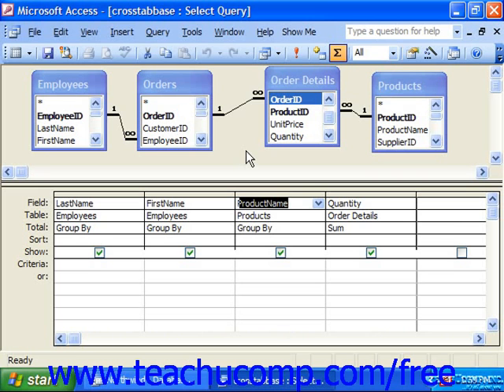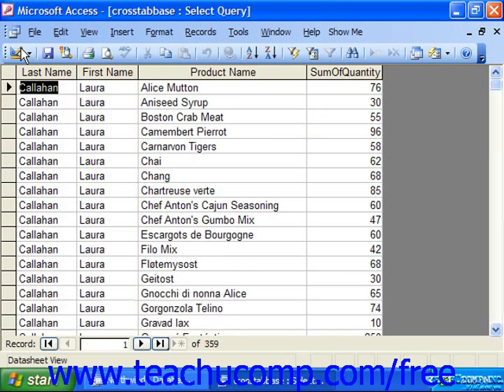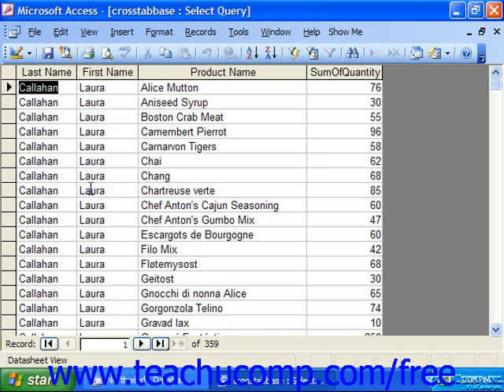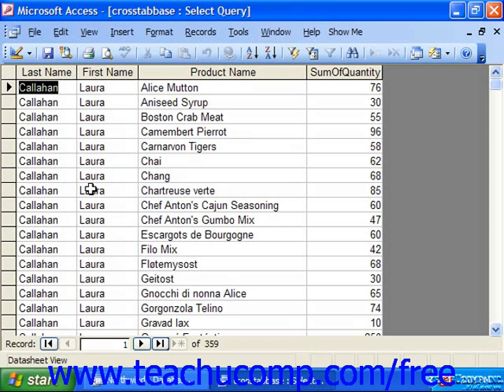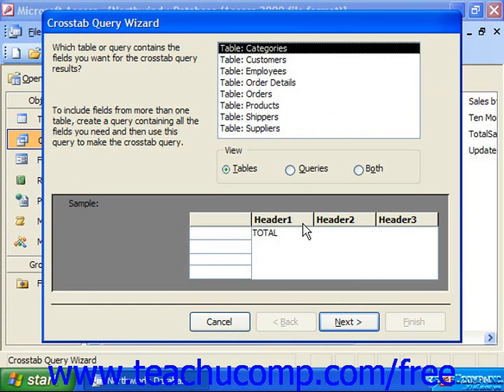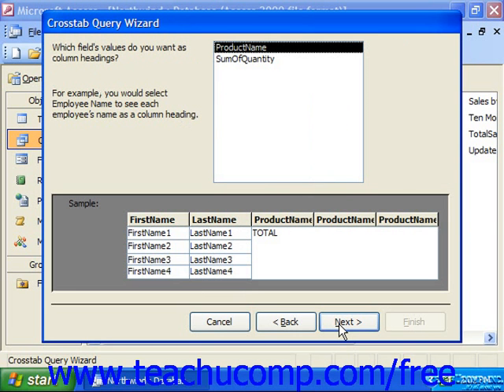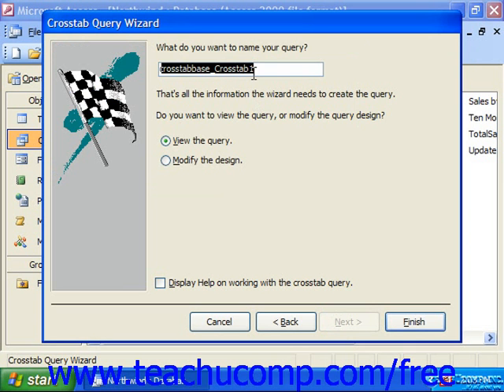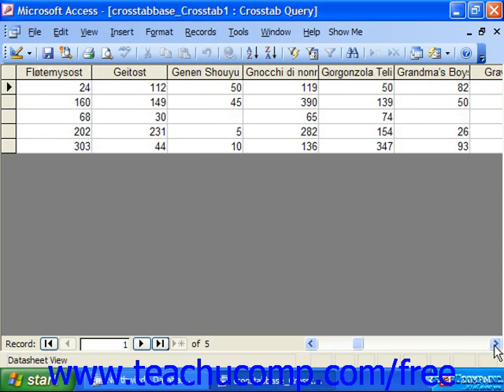Access 2003 Tutorial Crosstab Queries Microsoft Training Lesson 9.5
Learn about crosstab queries in Microsoft Access - the most comprehensive Access tutorial available. Visit us today!